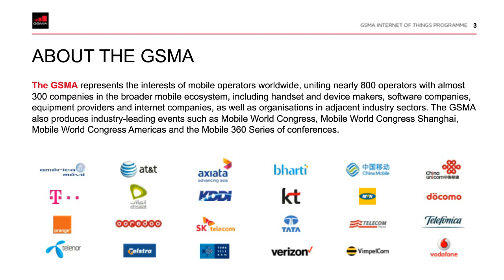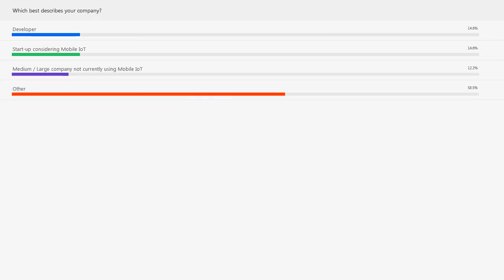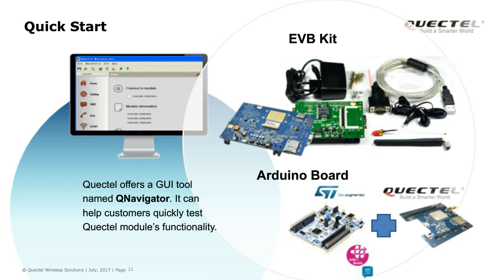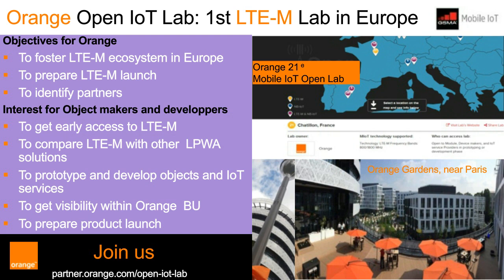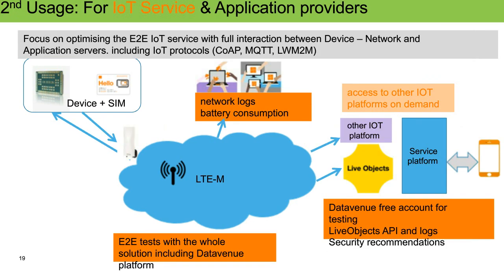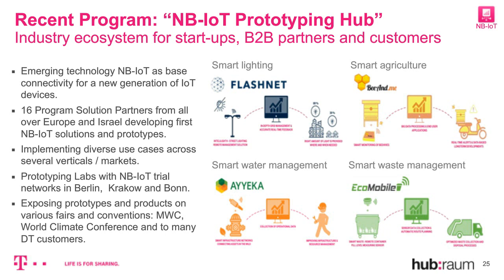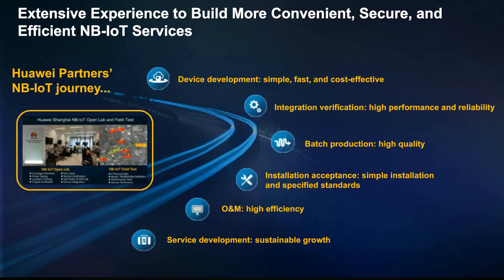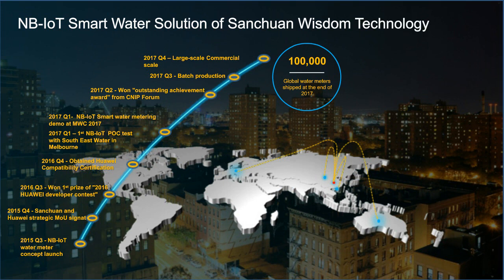Building a Connected Product with Mobile IoT (LPWA) - A Guide for Developers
Click on the times to skip to the topics that interest you the most:
02:30 - GSMA: Global availability and scalability of Mobile IoT
08:40 - Quectel: Modules & development kits: the key to innovative solutions
15:45 - Orange: Mobile IoT open labs: a toolbox for developers
24:00 - Deutsche Telekom: Forging valuable partnerships with key industry players
31:55 - Huawei: A start-up success story
38:10 - Q&A

Leading industry experts from Deutsche Telekom, Huawei, Orange, Quectel and the GSMA explain the essential components in the Mobile IoT development cycle and available tools to enable the creation of innovative, connected products.

Webinar recorded on 24 January 2018